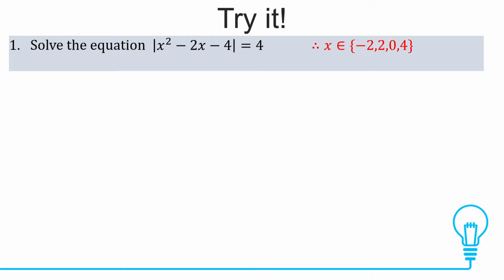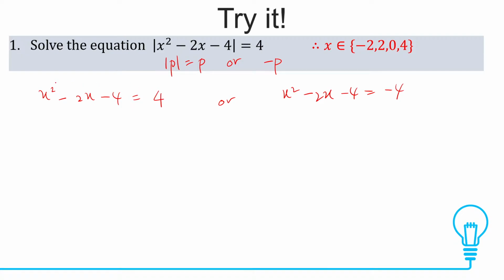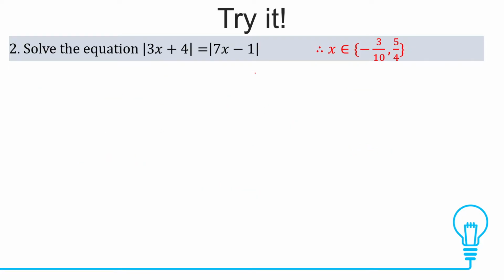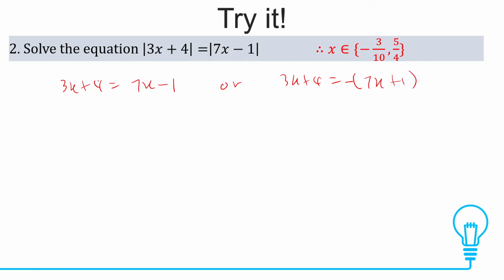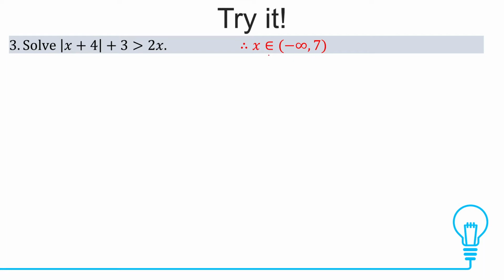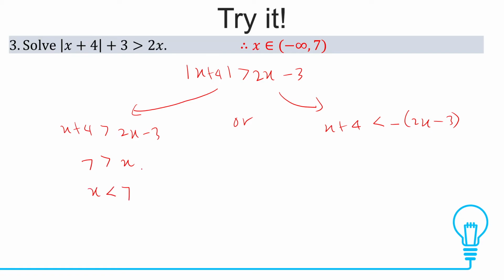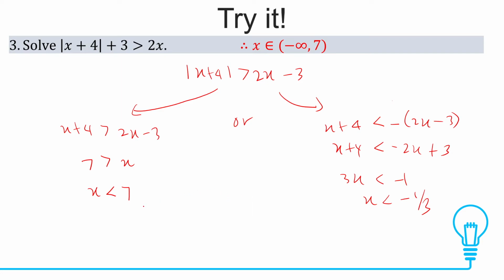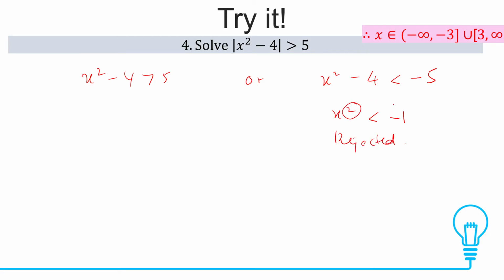UPNM Basic Mathematics Chapter 2.3 Absolute values (Practice)